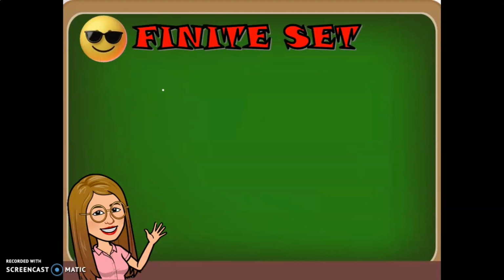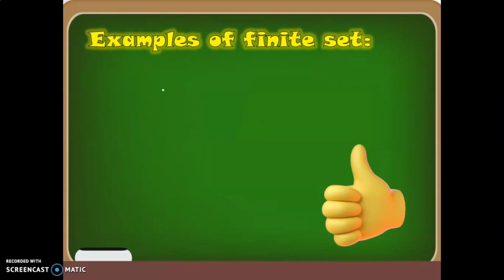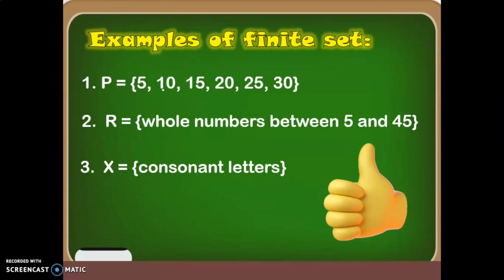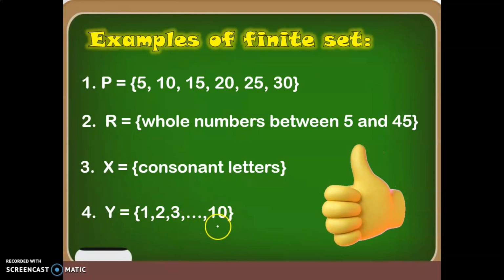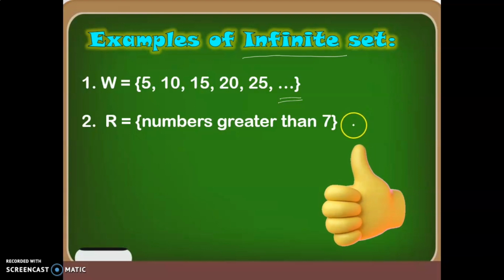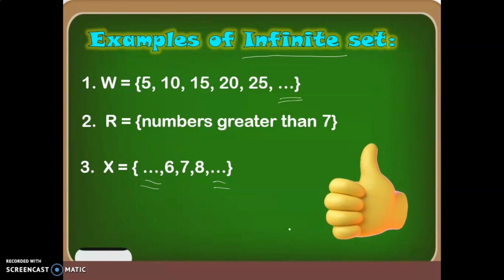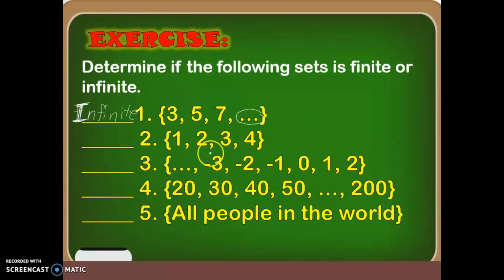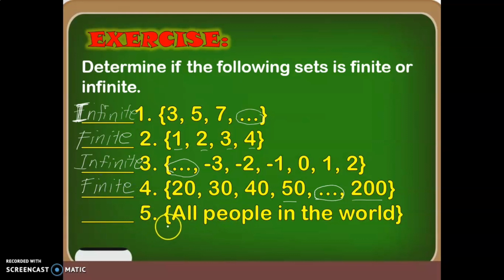FINITE AND INFINITE SETS